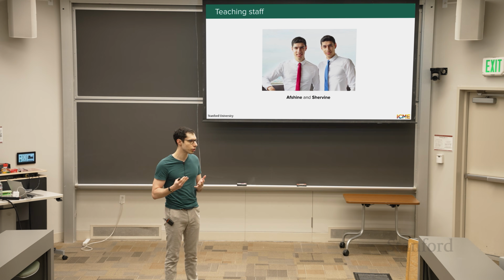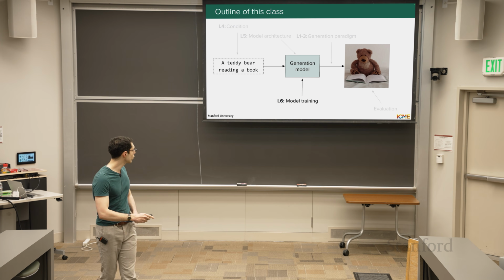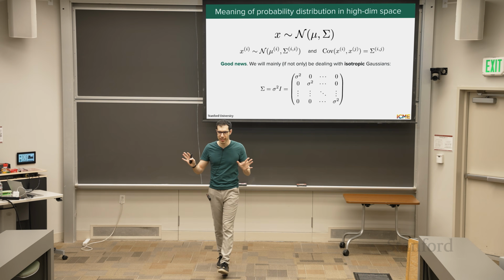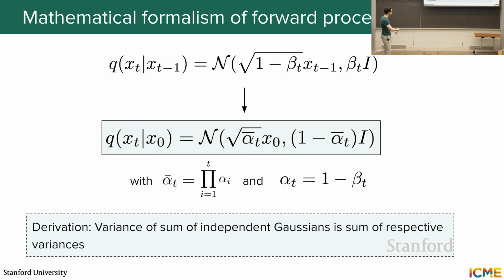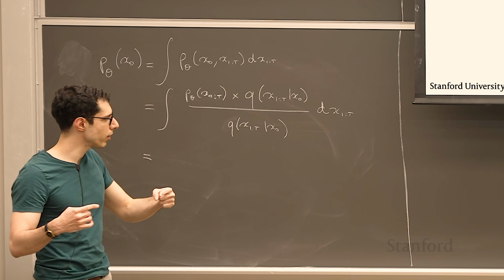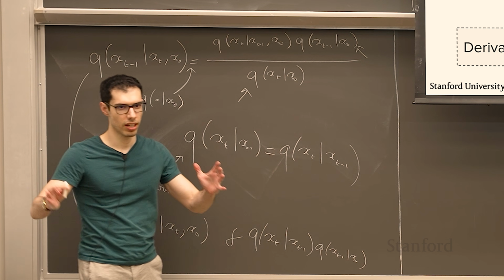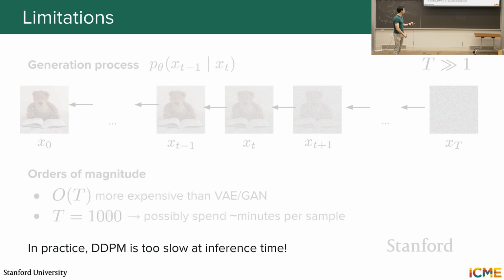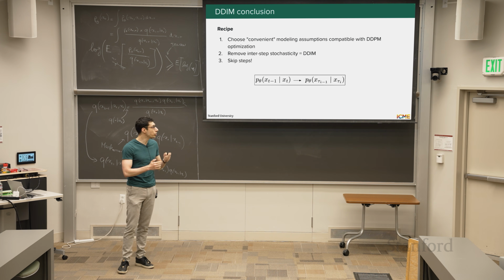Stanford CME296 Diffusion & Large Vision Models | Spring 2026 | Lecture 1 - Diffusion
Chapters:
00:00:00 Introduction
00:06:04 Class logistics
00:12:23 Outline of the class
00:17:47 Motivating example
00:23:31 Intuition behind diffusion
00:26:33 Image representation
00:46:29 Variational formulation
00:49:01 Joint probability distribution
00:55:58 Strategy to derive a tractable loss
00:57:39 ELBO derivation
01:05:34 KL divergence
01:10:10 Bayes' rule
01:27:18 DDPM training
01:28:11 Inference with DDPM
01:29:49 Faster sampling with DDIM